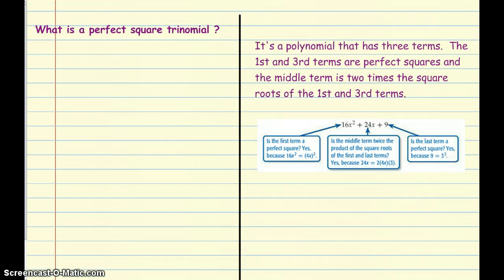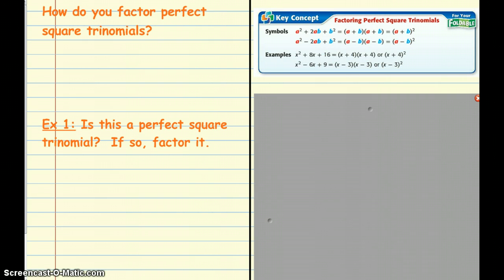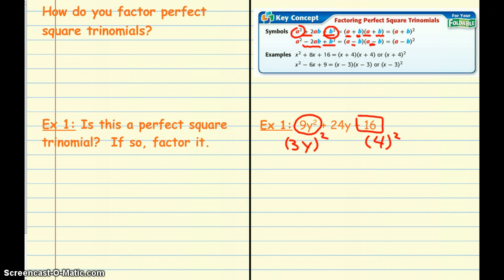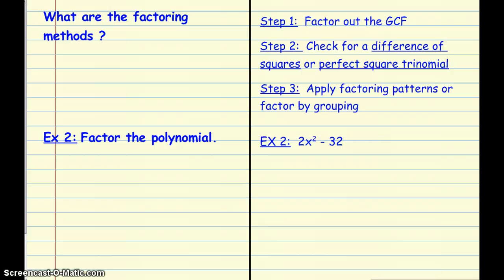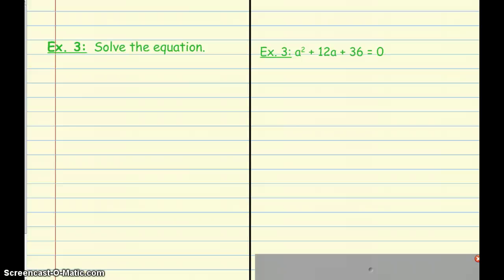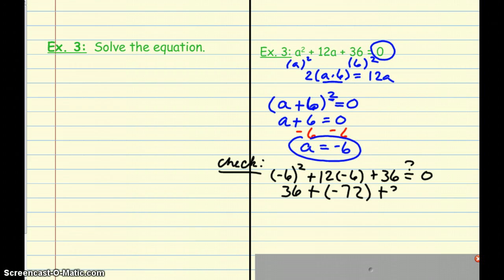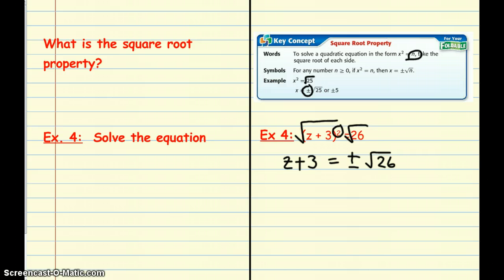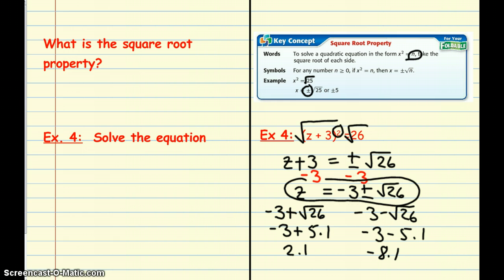8.6 Quadratic Equations: Perfect Squares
SWBAT: Factor and Solve Perfect Square Trinomial